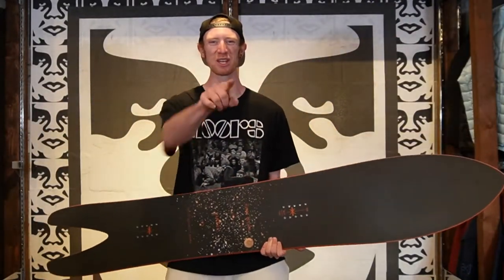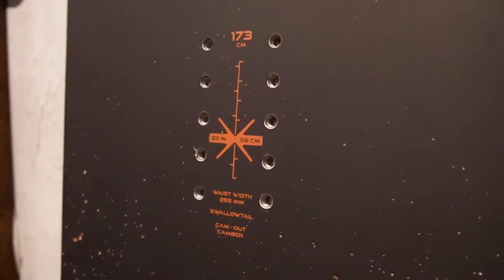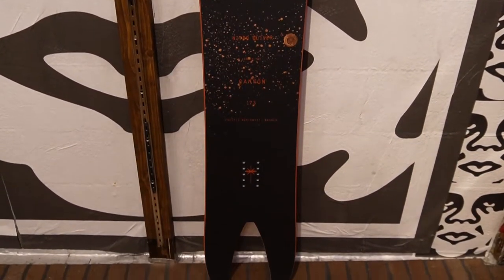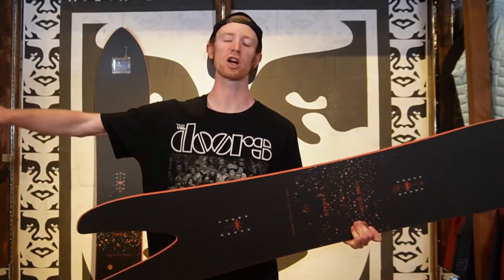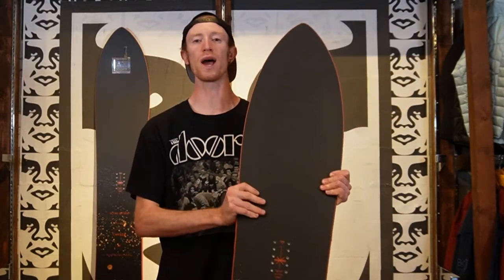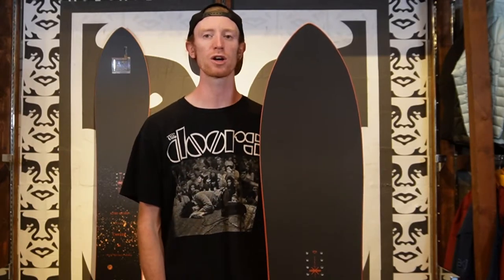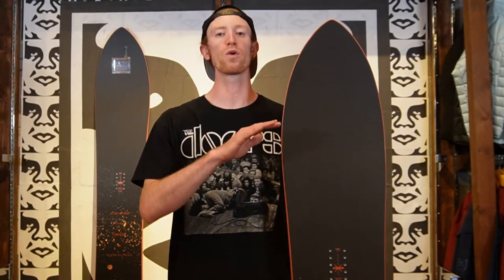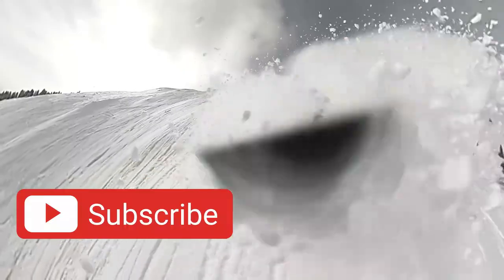2022 Nitro Cannon Snowboard Review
A review of the 2022 Nitro Cannon Snowboard. Enjoy free snowboard shipping from Radio Boardshop

This is the biggest snowboard you will ever ride from the @NitroSnowboardsOfficial  Quiver Series. This snowboard was partially made famous by Zeb Powell after he was ripping this on rails at High Cascade. The Cannon is an unbelievably fun board to ride and you've got to try it.

400 E Hopkins Ave
Aspen, CO 81611